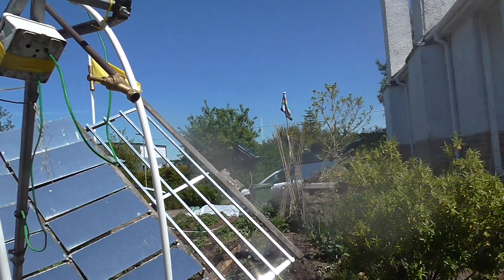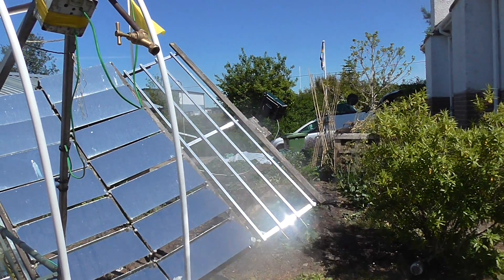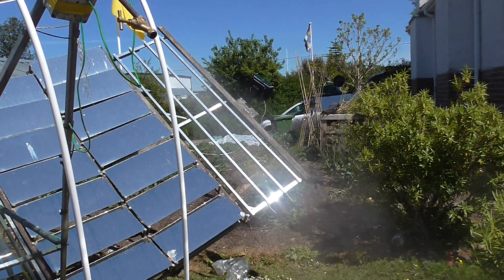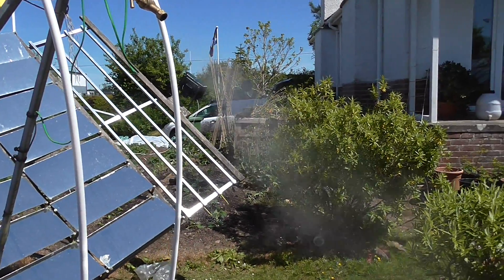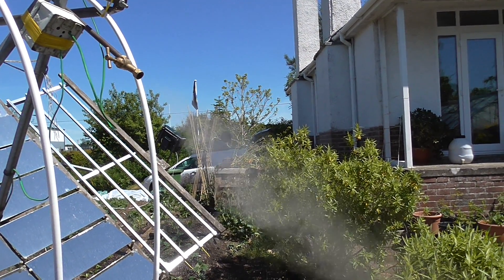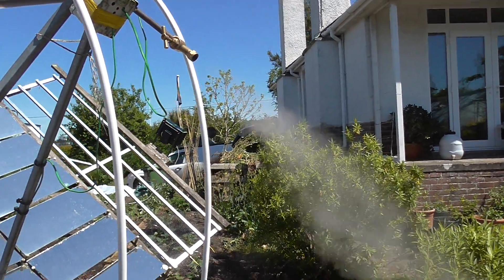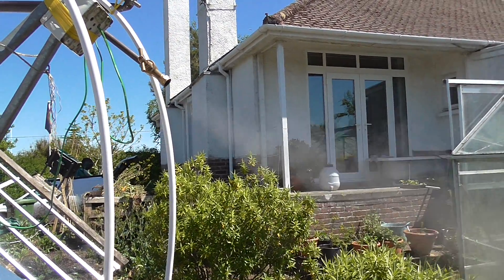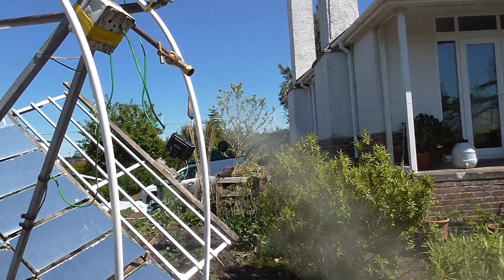solar reflector steaming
i have built a parabolic reflector to collect the suns rays in order to heat water for my daily bath !! It is 15 feet across and will absorb about 5 Kw in full sun.The pump i use is 12v and not powerful enough to clear air which comes out of solution when the boiler gets hot and if i am not in attendance the thing will boil over which is what i am venting in this video.